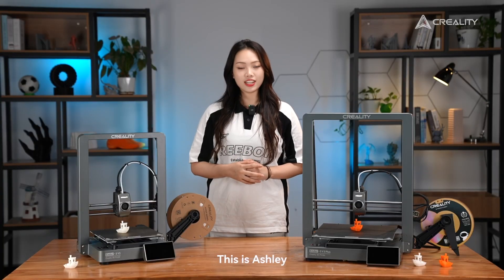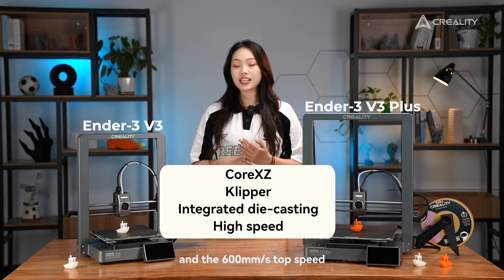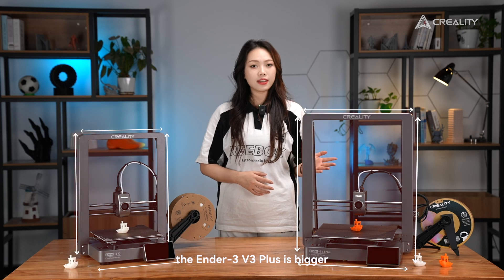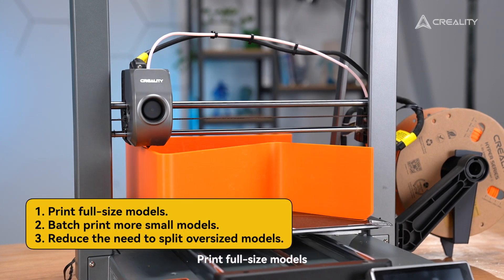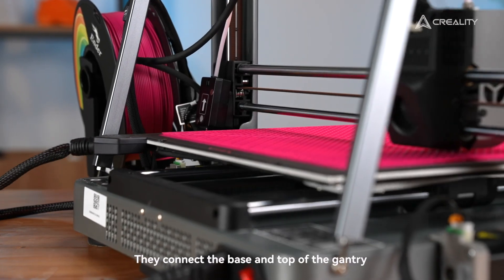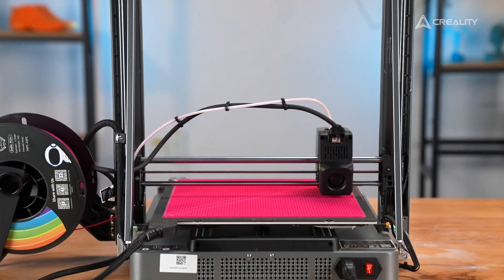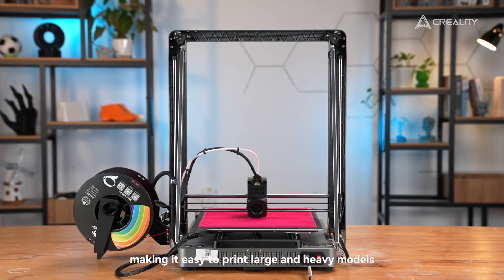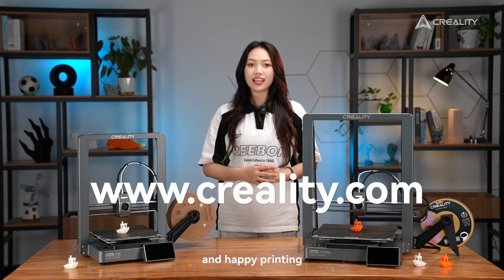What is New with the Ender-3 V3 Plus vs the V3??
Join us as we introduce what's new with the Ender 3 V3 Plus compared to the Ender 3 V3!!!

What's New:
Larger Build Volume: 58% bigger at 300 x 300 x 330 mm for larger projects and batch printing.
Improved Stability: Support rods form a triangle structure to minimize Z-axis wobble.
Enhanced Y-Axis: High-torque dual motor and thicker optical axis for smoother, faster movements.